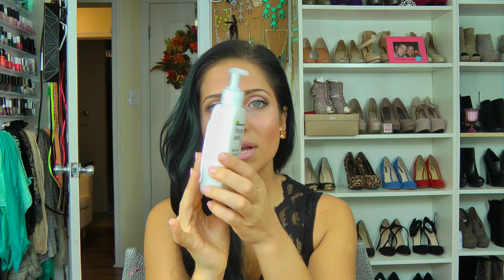Skin Care Routine! | Vitale Style with Laura Vitale